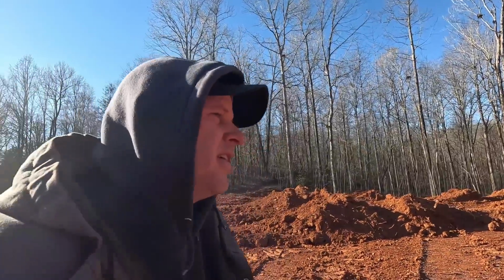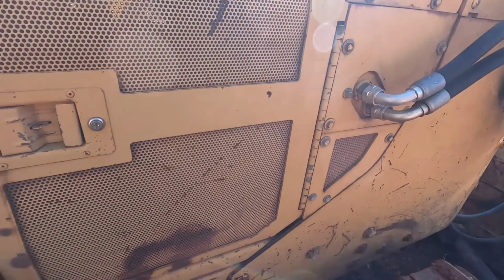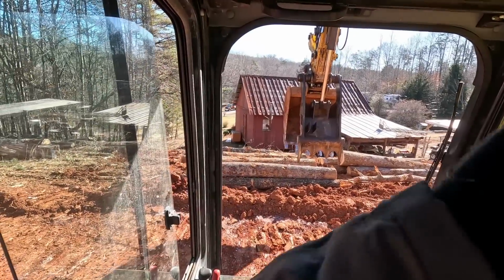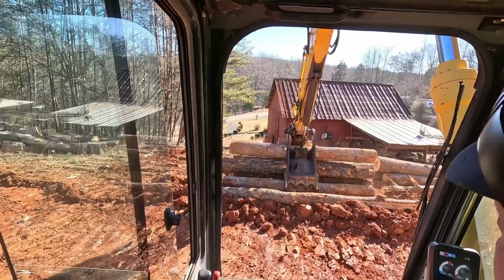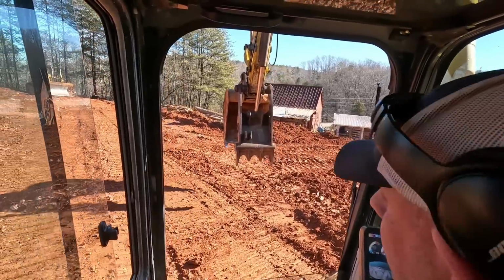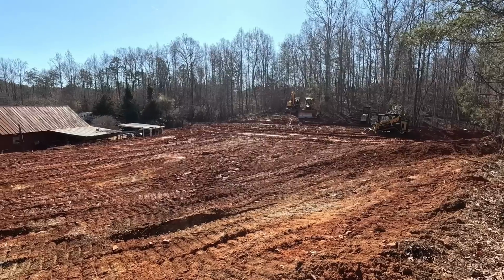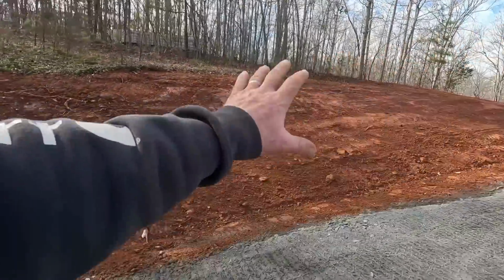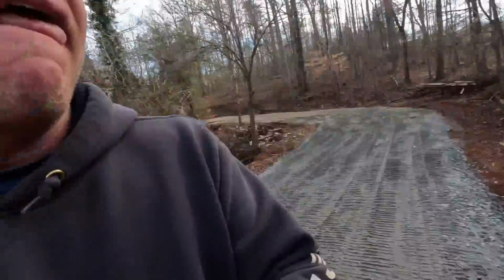Cold start to the morning but got things wrapped up and finished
It was a cold start to the morning with equipment, but we got things warmed up and finished out this job.

Amazon Store